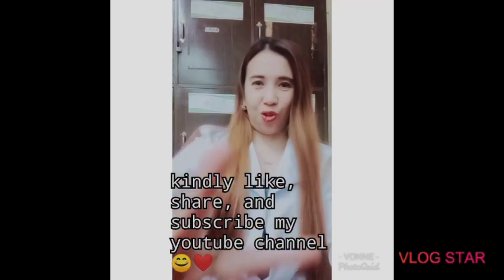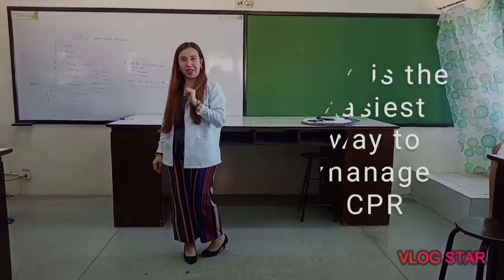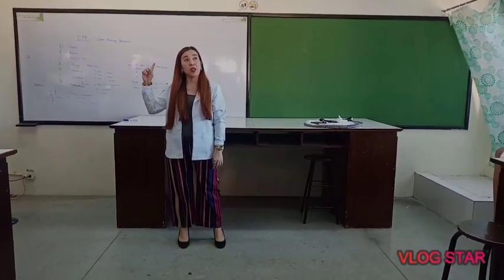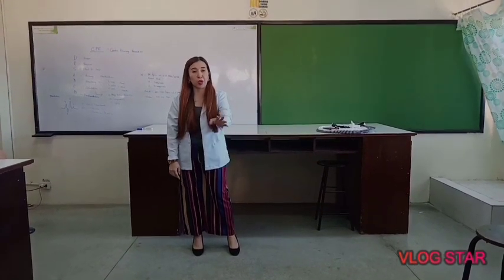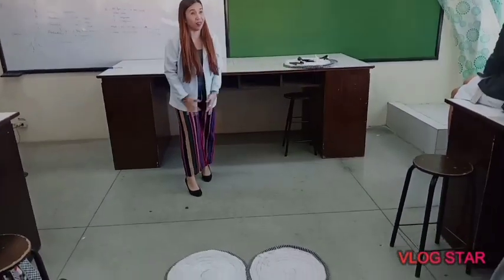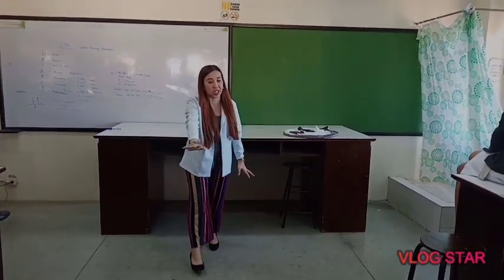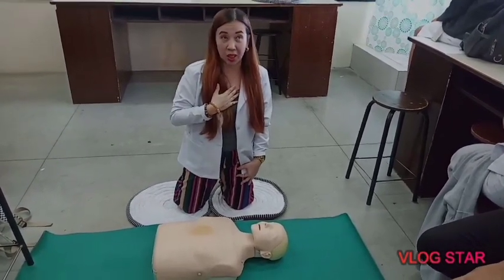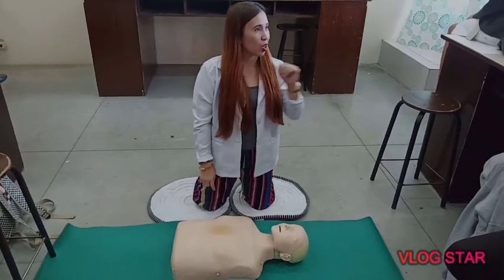Cardio Pulmonary Resuscitation❤️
The easiest way to manage CPR with the acronym DR's ABCD.
D - Danger
R - Response
S - Shout for help
A - Airway
B - Breathing
C - Circulation
D - Defibrillation